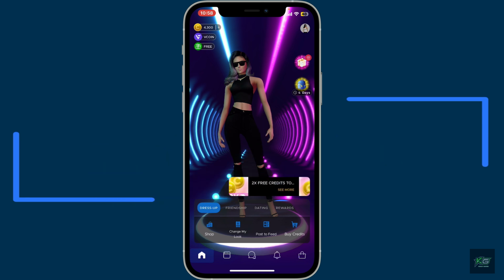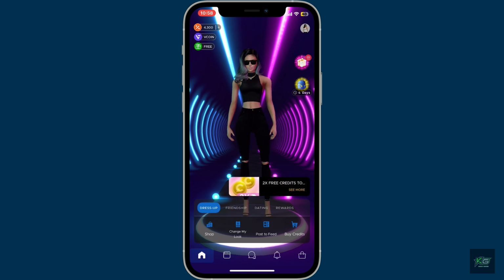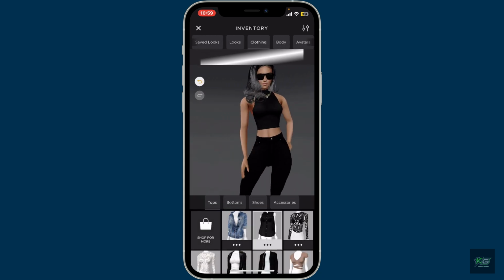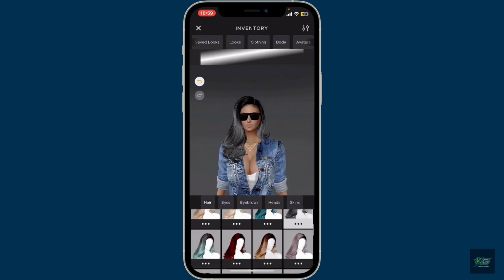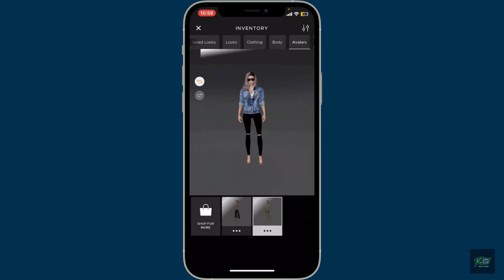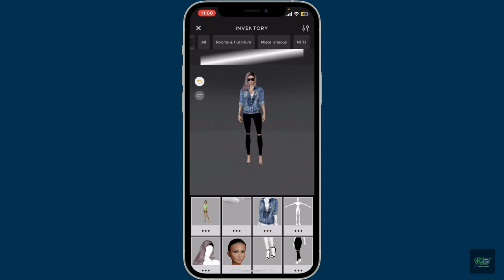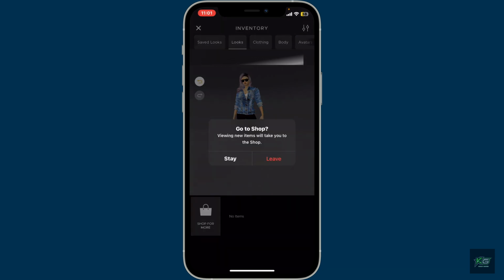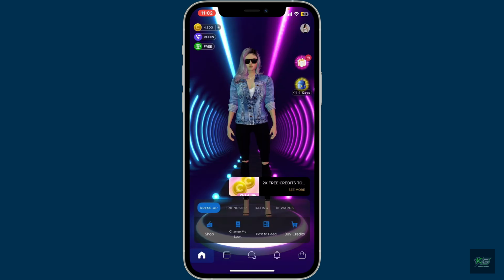IMVU Mobile Avatar Customization: How to Customize Your IMVU Avatar on Mobile?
Welcome to our step-by-step guide on customizing your IMVU avatar on mobile! Whether you're new to IMVU or just want to upgrade your style, this video will help you create a unique look for your avatar right from your phone. Learn how to change clothes, hairstyles, accessories, and more, with easy tips and tricks anyone can follow.